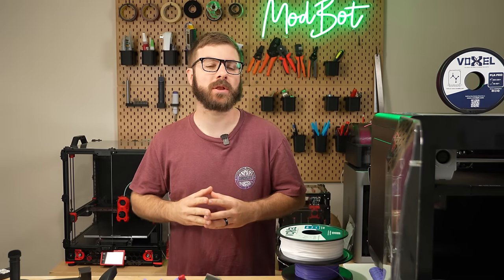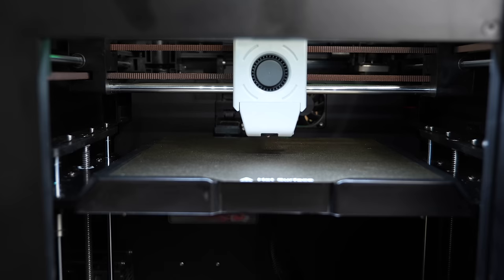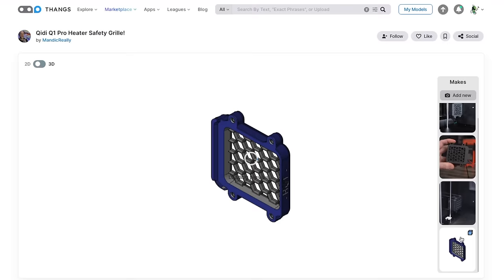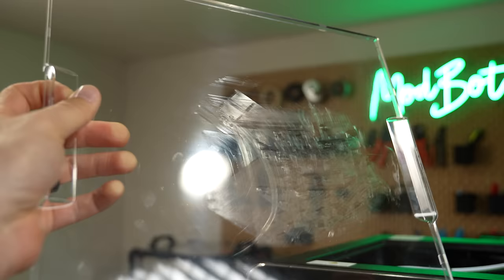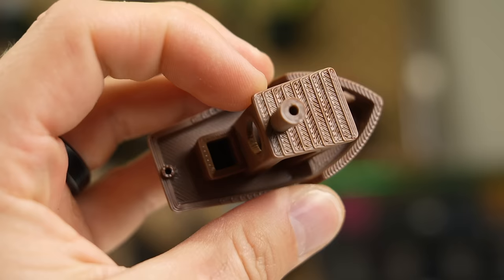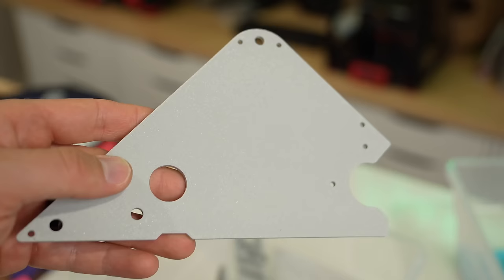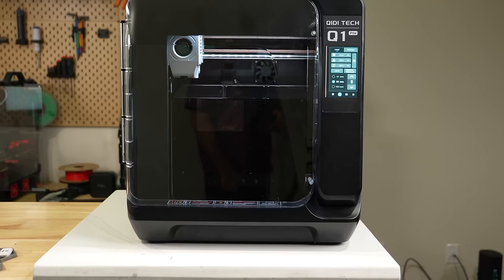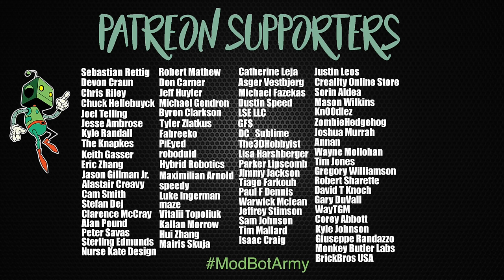Sub $500 High Temp Fully Enclosed CoreXY 3d Printer (Qidi Tech Q1 Pro)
Models used:
Celtic Dagger:

In this video we dive into the Qidi Tech Q1 Pro 3d printer. This is the newest in Qidi's line up and comes with some improvements over the X-Max 3 we tested last year. We'll go over the printer's specs, how it has performed, and I will give you my overall thoughts based on my time with it so far.